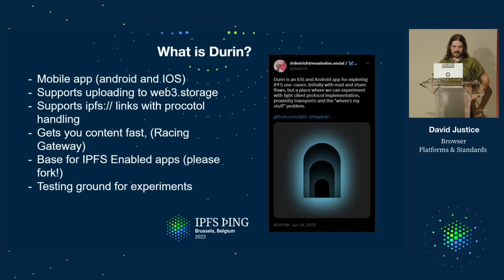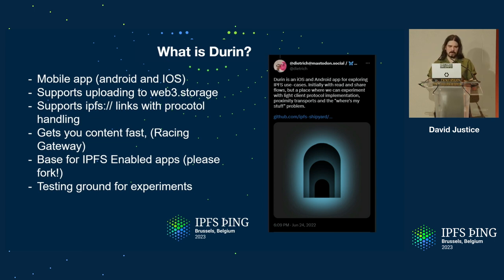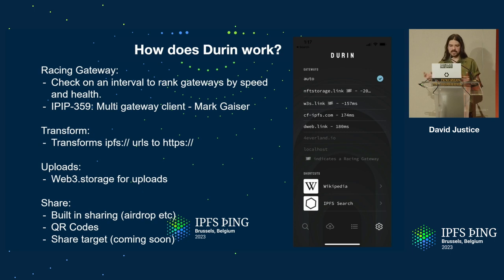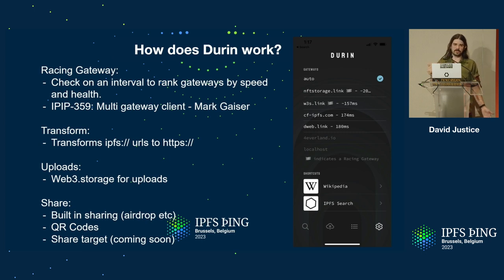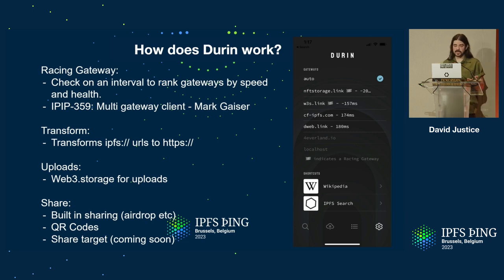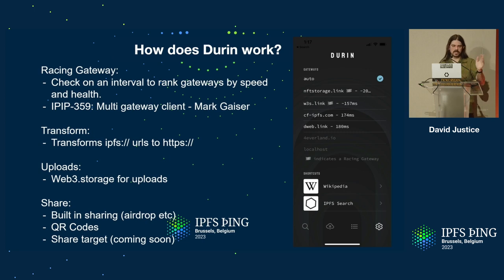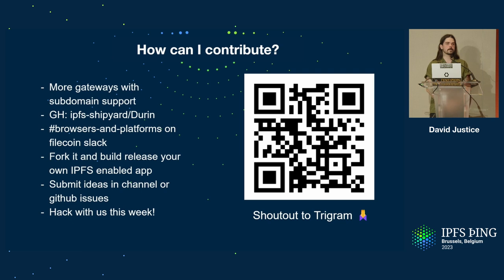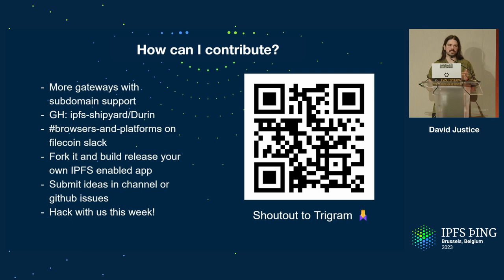Durin: IPFS on mobile - David Justice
We announced Durin at IPFS Camp in lisbon, here we will explain again what it provides, current work, and future plans for IPFS in mobile with Durin